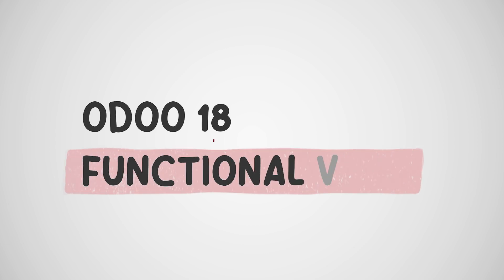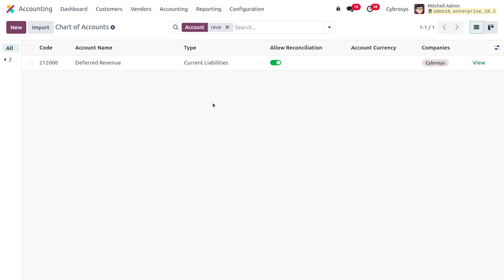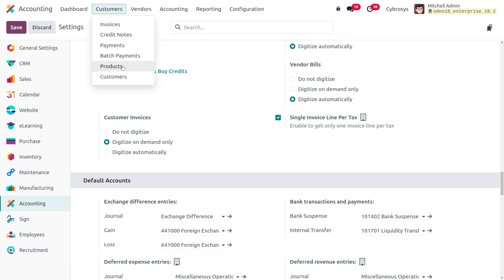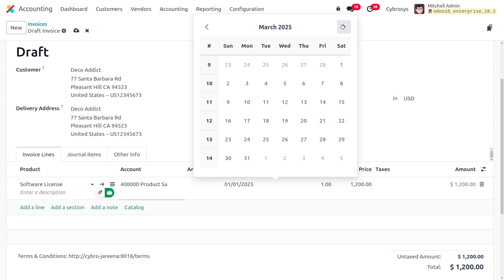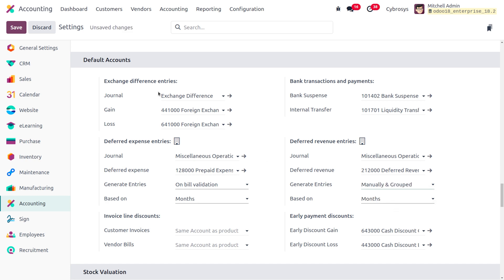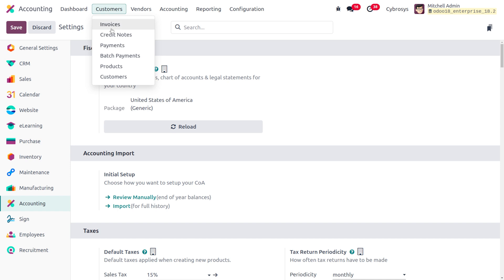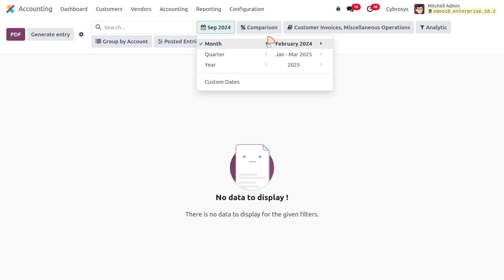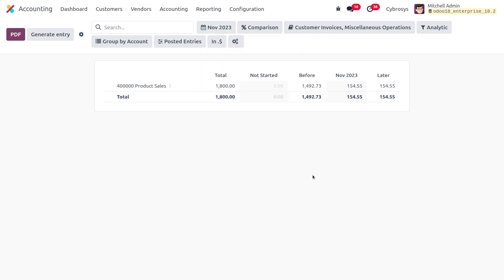How to Manage Deferred Revenue in Odoo 18 Accounting | Odoo 18 Accounting Tutorials |Odoo 18 Videos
In Odoo 18 Accounting, deferred revenue refers to payments received in advance for goods or services that are yet to be delivered. These payments are recorded as liabilities on the company's balance sheet and are recognized as revenue over time as the goods or services are provided.

Configuration:

To manage deferred revenues in Odoo 18, follow these steps:

Set Up Deferred Revenue Accounts:

Navigate to Accounting ‣ Configuration ‣ Chart of Accounts.
Create or edit an account with the type set to Current Liabilities or Non-current Liabilities.
This account will be used to record deferred revenues.
Configure Deferred Revenue Settings:

Go to Accounting ‣ Configuration ‣ Settings.
In the Deferred Revenue section, specify:
Journal: The journal where deferral entries will be posted.
Deferred Revenue Account: The liability account where deferred revenues are recorded.
Generate Entries: Choose between automatic generation upon invoice validation or manual generation.
Based on: Decide how revenues are recognized over time (e.g., by months, full months, or days).
Processing Deferred Revenues:

On Invoice Validation:

When creating an invoice for a product or service that requires revenue deferral:
Ensure the Start Date and End Date fields are visible and filled in the invoice lines.
Upon validating the invoice, Odoo will automatically generate deferral entries if configured to do so.
These entries will move amounts from the income account to the deferred revenue account and recognize revenue periodically over the specified duration.
Manual Generation of Entries:

If set to manual generation:
Navigate to Accounting ‣ Reporting ‣ Deferred Revenue.
Click on Generate Entries at the end of each period to create the necessary journal entries for revenue recognition.
Reporting:

Odoo provides a Deferred Revenue report that offers an overview of all deferral entries for each account. Access it via Accounting ‣ Reporting ‣ Deferred Revenue. This report helps in tracking the amounts recognized as revenue and those still deferred.

By properly configuring and managing deferred revenues in Odoo 18, businesses can ensure accurate financial reporting and compliance with accounting standards.